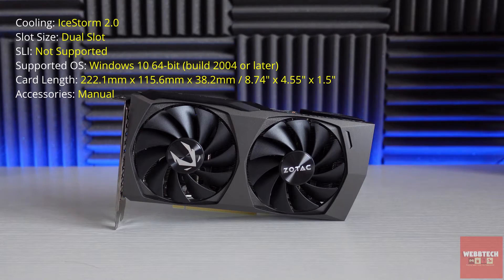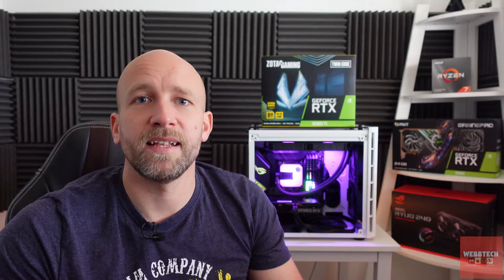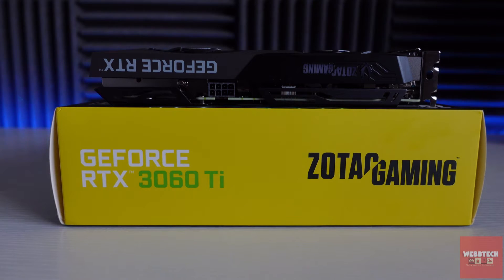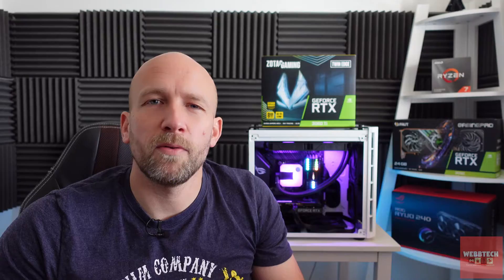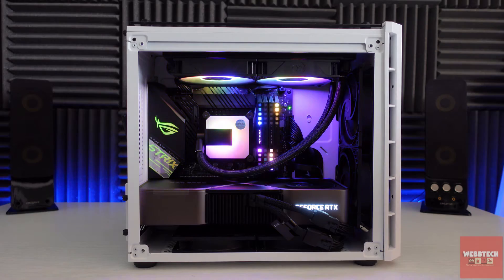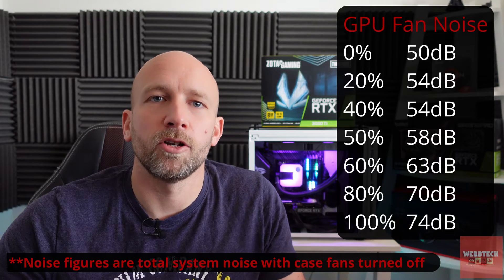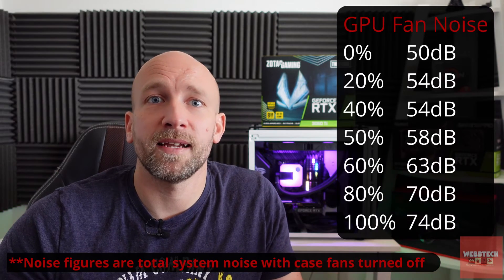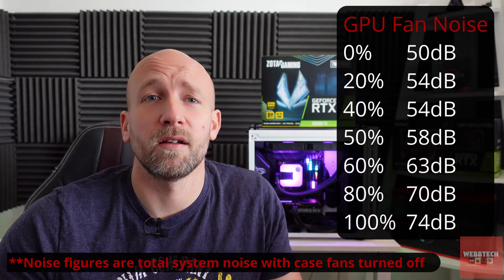Zotac RTX Twin Edge 3060ti Graphics Card - Review|PSU|Noise|Thermals|Benchmarks @ 1440p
Hi there,

I wouldn't have bought this if stock of my favourite cards were readily available, but actually it's a great choice especially for you ITX chappies.
Firstly I need to apologies with the amount of "to be honest" comments I make in the video!! Totally unconscious and something I'll work on in the future...to be honest ;)
Otherwise, we look at the card, talk about PSU requirements, noise and thermal levels and even squeeze in some benchmarks.

thanks, Wayne